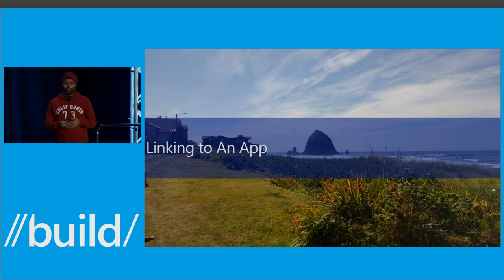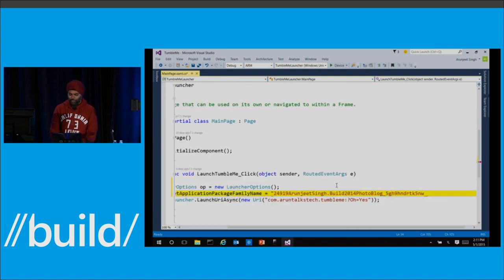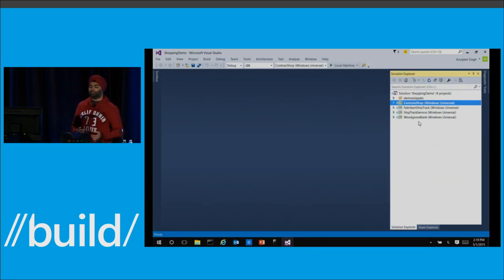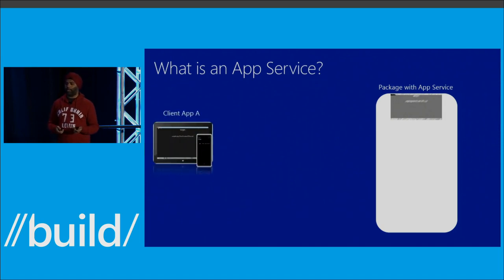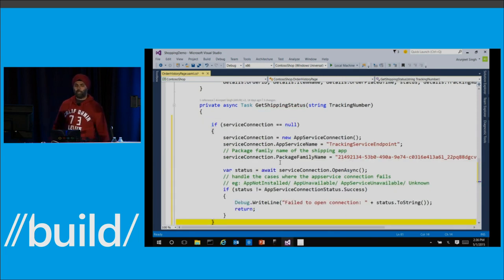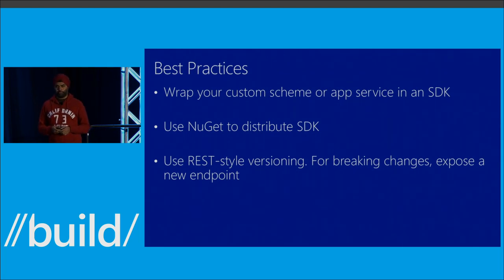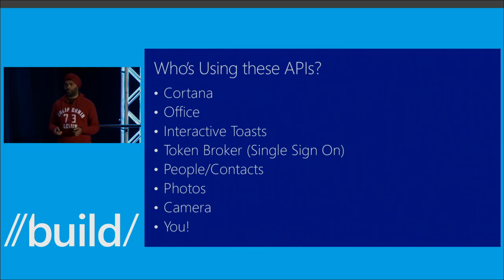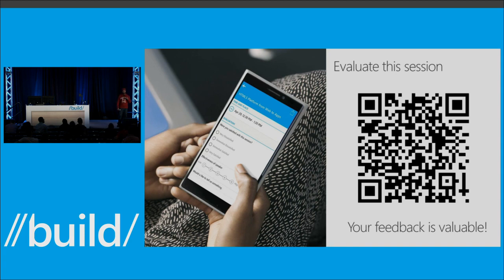App to App Communication Building a Web of Apps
The world wide web is one of the most powerful tools available to us. A lot of its power comes from how easily web sites can work with each other to answer questions and solve problems. Wouldn't it be great if every device contained a web of apps working together rather than just the silos we see today? In this talk we discuss the tools available to developers to build just such a web of apps on Windows 10, including launchers, pickers, app services, and more. Come see how apps get better when they work together.